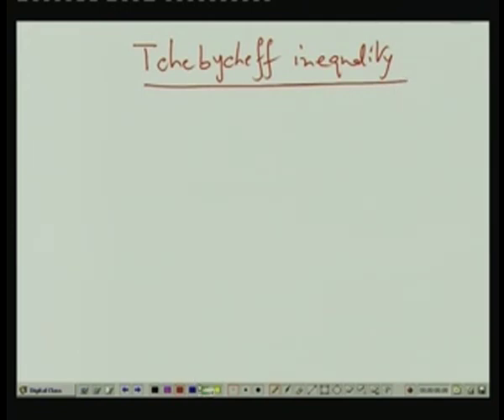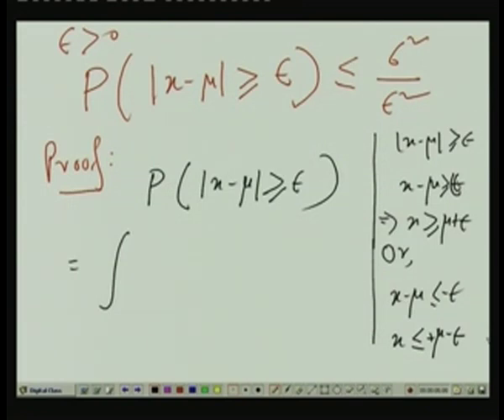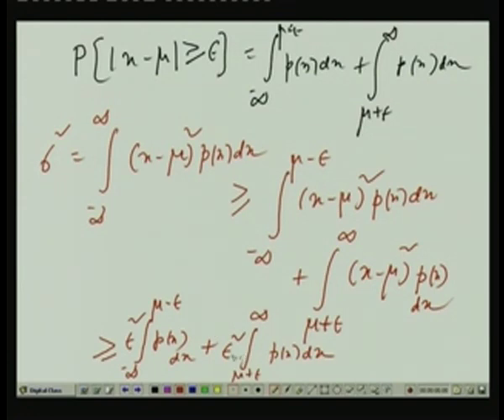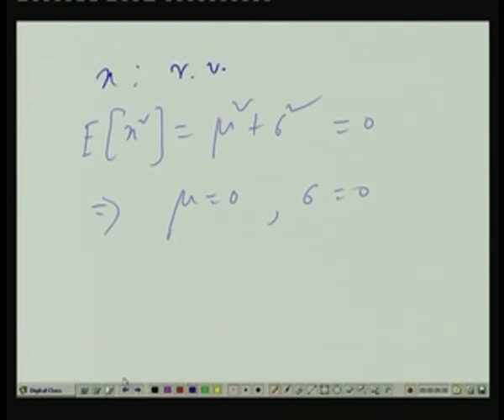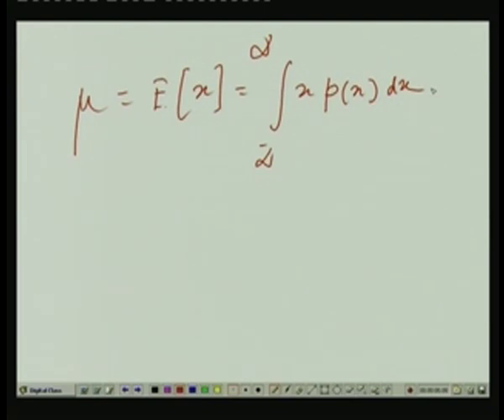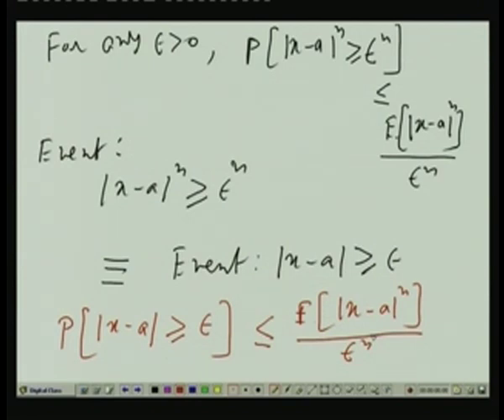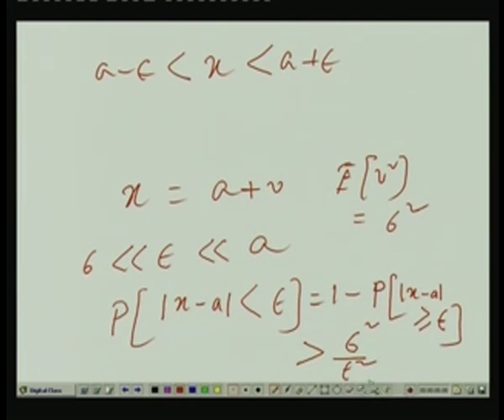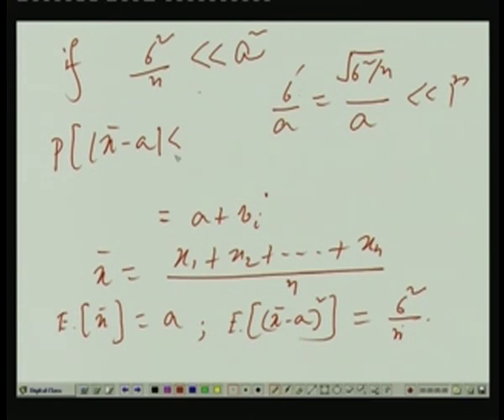Thebycheff Inquality and Estimation